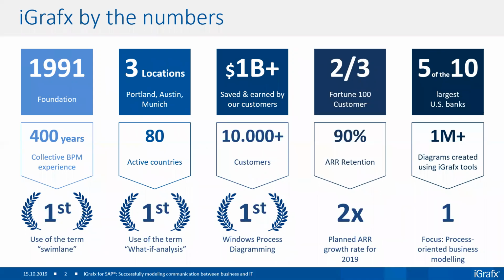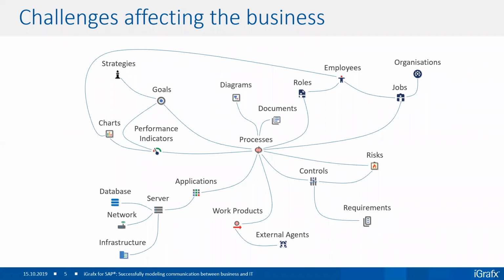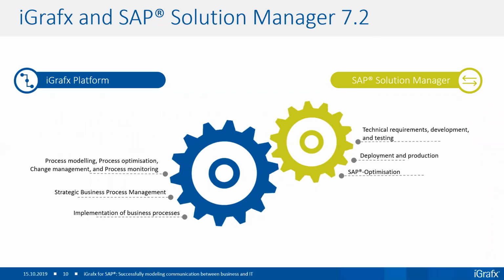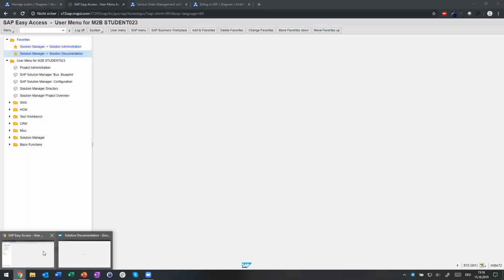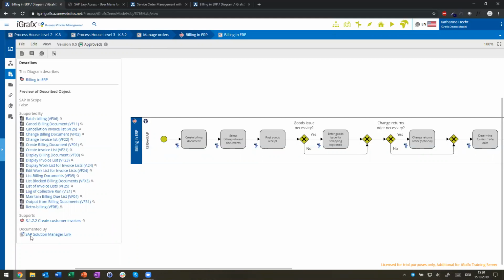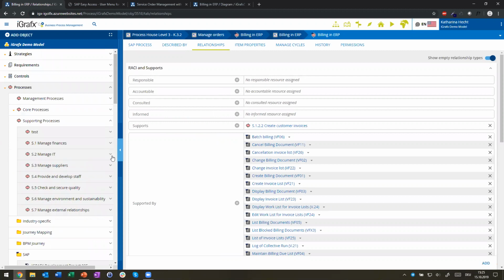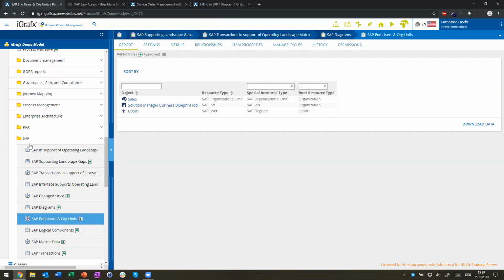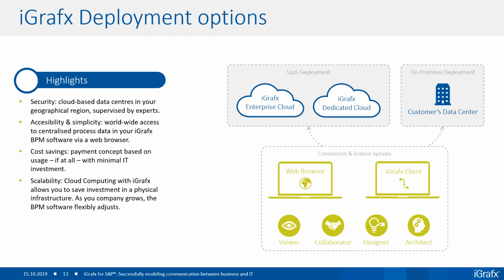Webinar: iGrafx for SAP_EN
In the 45-minute webinar we will show you:

- How existing information in Solution Manager can be synchronized into an iGrafx model
- How you can use SAP information to design your Process Modeling
- How the iGrafx reporting function provides you with a comprehensive analysis capability and how you can identify the impact of changes in time
- How to map information from iGrafx to Solution Manager